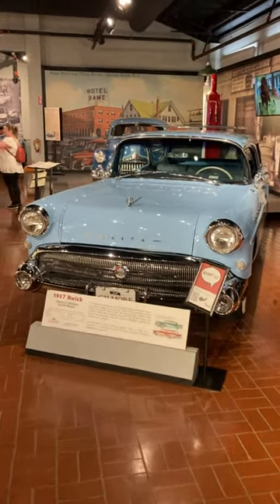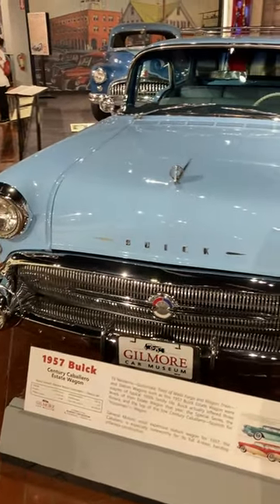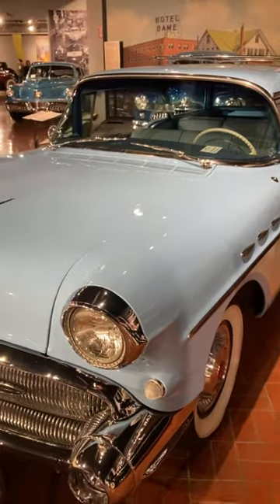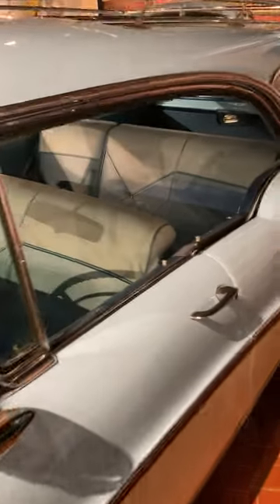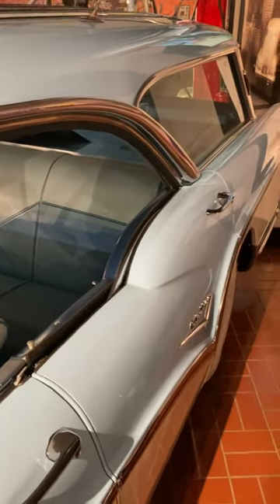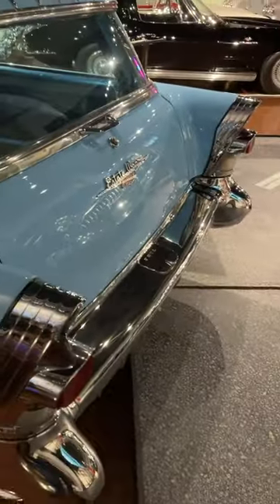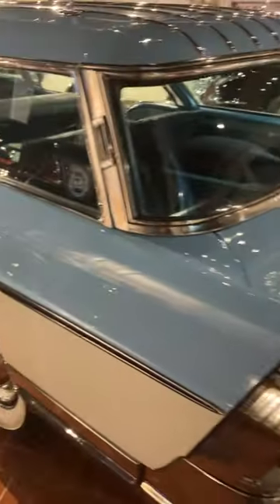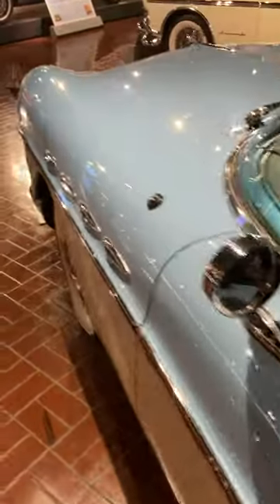Fun Facts! 1957 Buick Caballero Estate Wagon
THIS EPISODE

To learn more about the Gilmore Car Museum and to schedule your own visit, go

A new podcast episode is released every Thursday.  Find us at your favorite podcast provider.